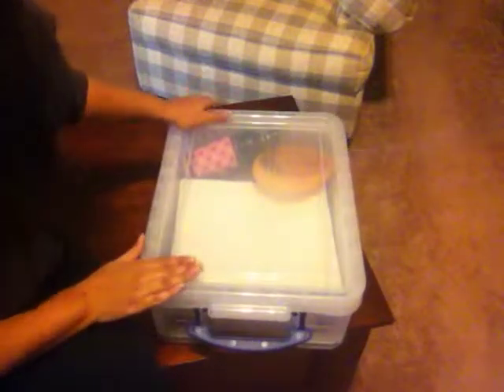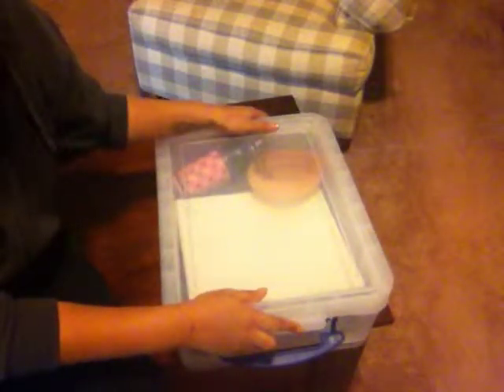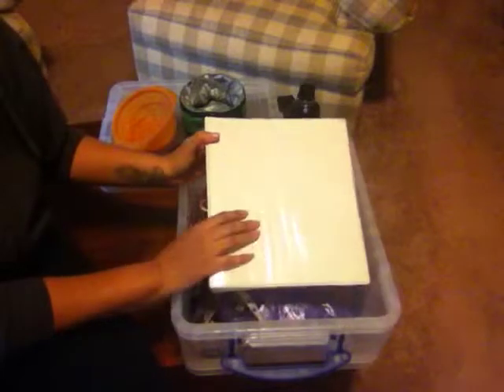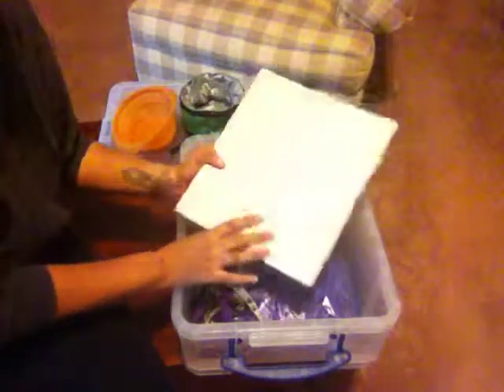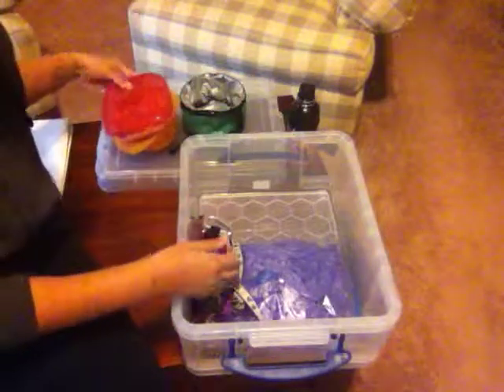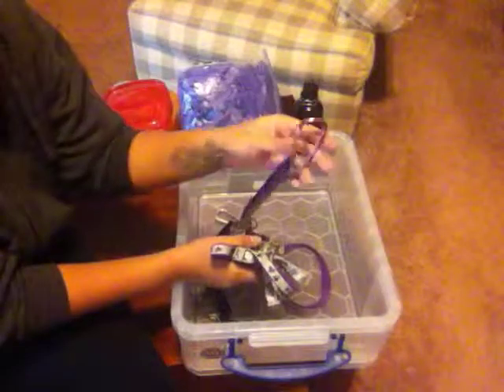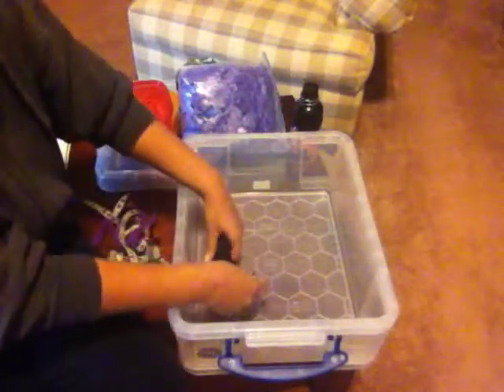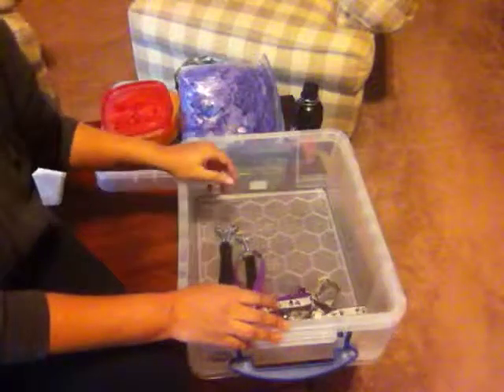Pet Supplies for Car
Here is a brief over view of what I keep in the car for my dogs.

Instagram dogpawblog
Tumblr dogpawblog
*All products purchased with my own money, all opinions are my own.